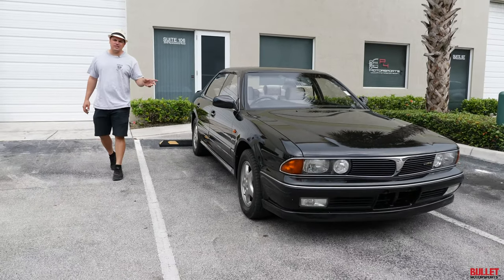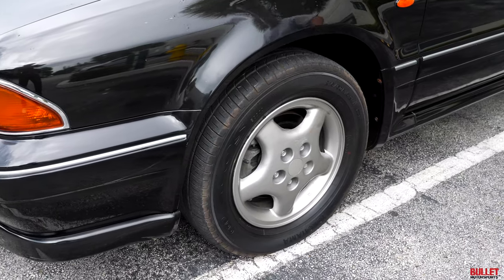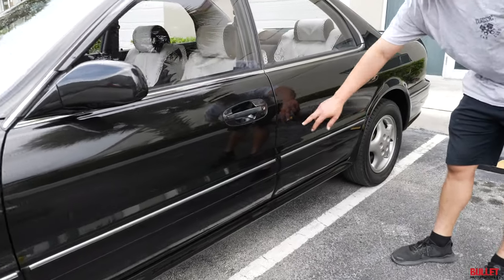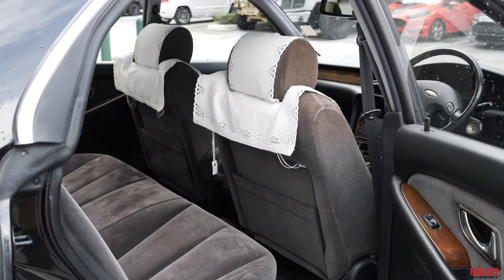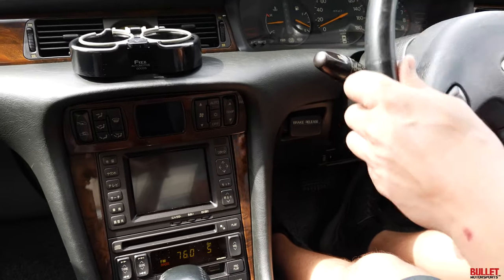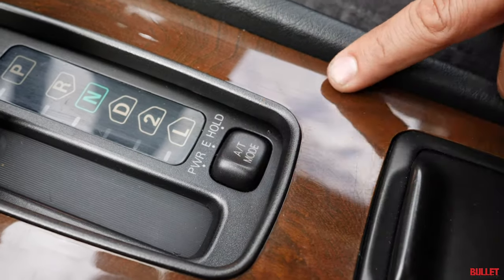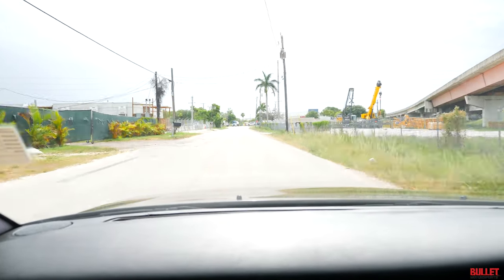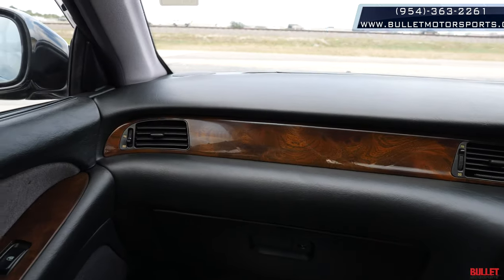RARE 1991 Mitsubishi Diamante RHD [4k] | REVIEW SERIES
1991 JDM Mitsubishi Diamante with only 55K original verified miles! This is powered by a 24v 3L v6 laying out 207hp and 299tq via an all-time 4wd system. Ice cold A/C and a smooth shifting transmission. This has been legally imported from Japan via the 25-year rule. Clean and Clear title. This was rated the most luxurious car of the time! The technology is quite impressive for the year!